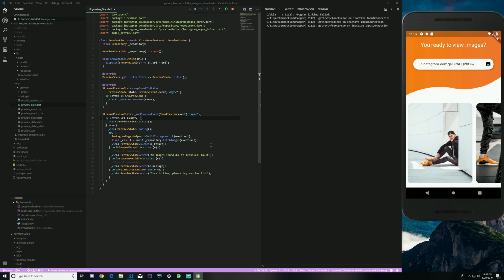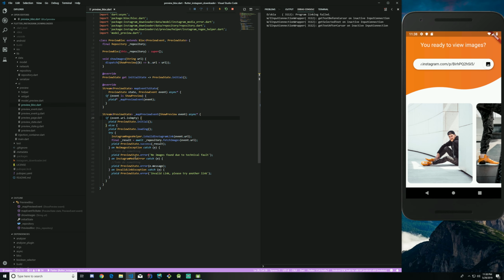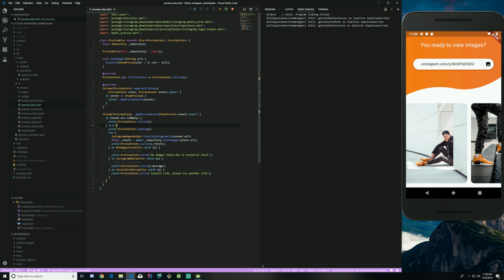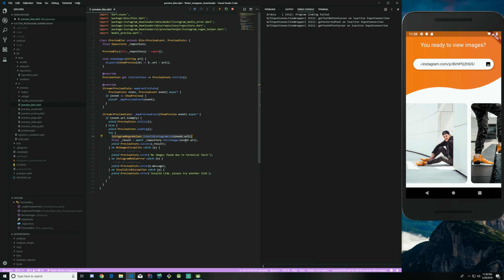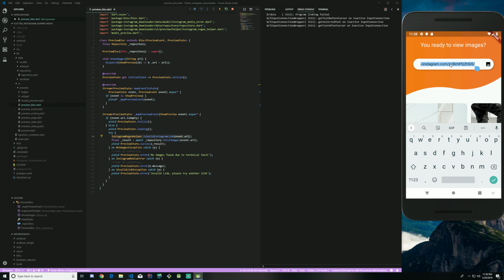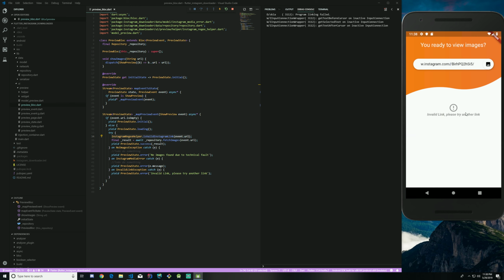Flutter : Instagram Media Viewer made in one day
Hi viewers! I made an Instagram media viewer app using Flutter and I have used BLOC pattern. I just wanted to see how good Flutter is and it completely blew my mind. It motivated me to start this Youtube channel and try to share with other people.